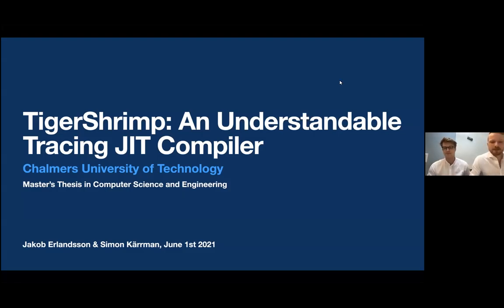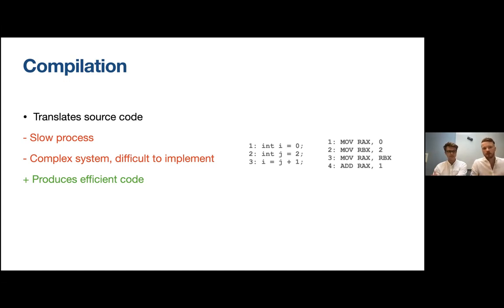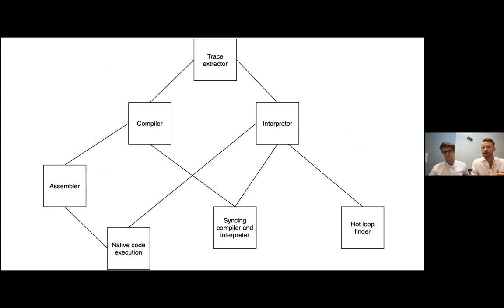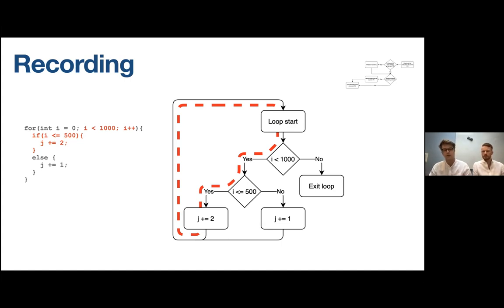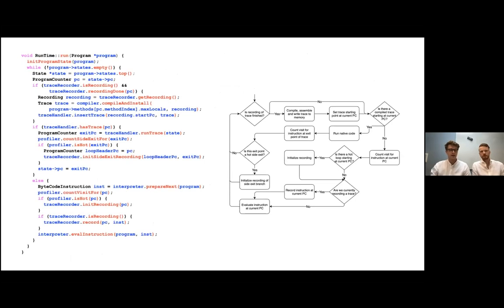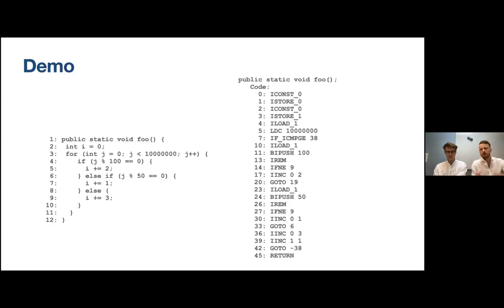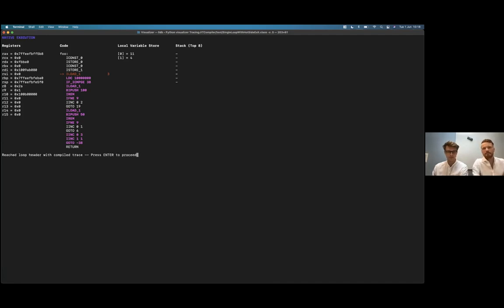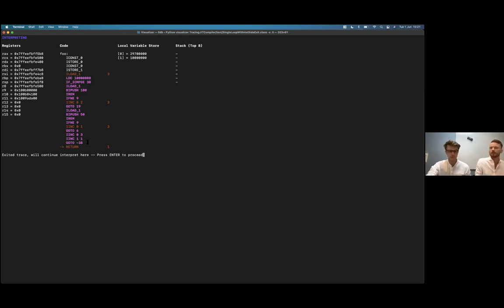TigerShrimp: An Understandable Tracing JIT Compiler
This is a talk by Jakob Erlandsson and Simon Kärrman, where they describe their Masters Thesis work on TigerShrimp: An Understandable Tracing Just-In-Time Compiler.